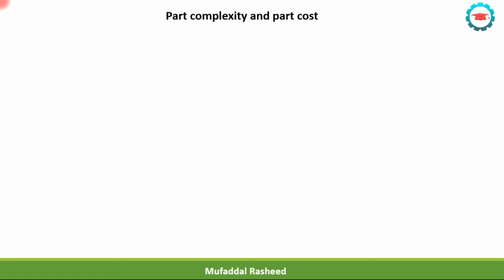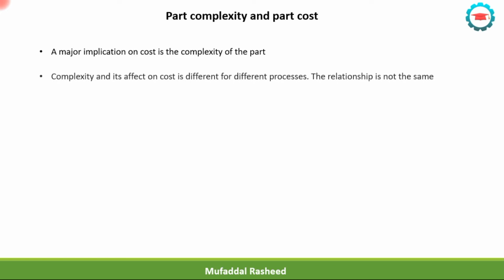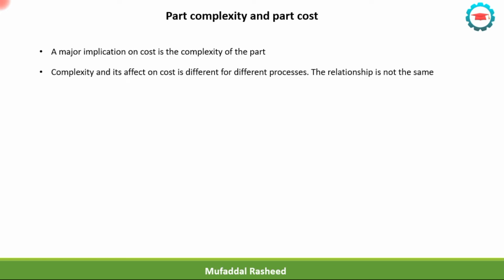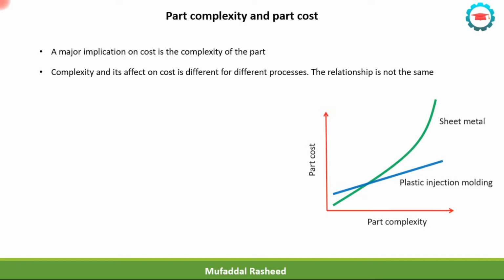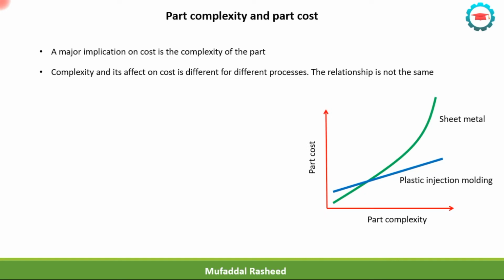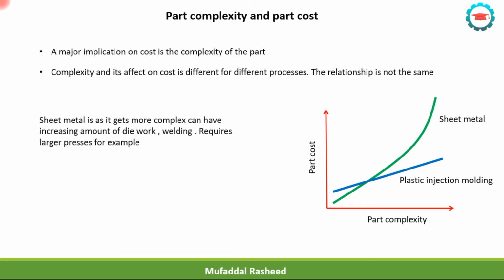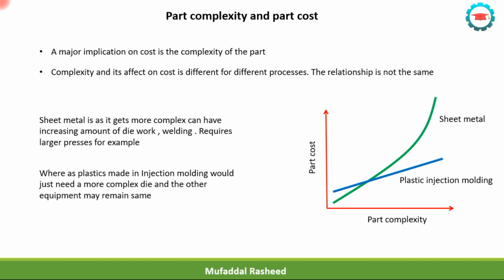Mechanical design ; Relation between Part complexity and Part cost